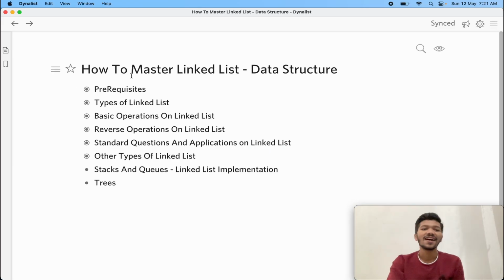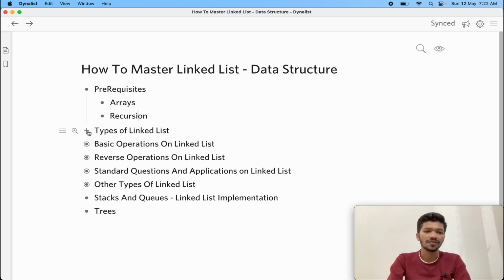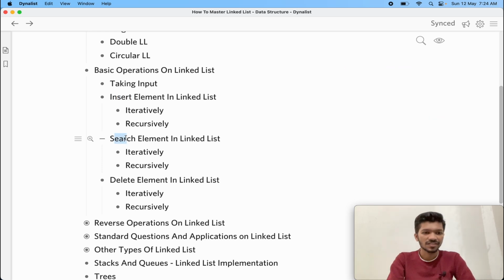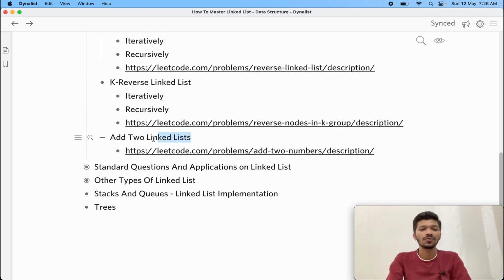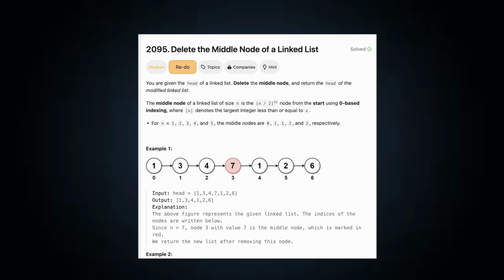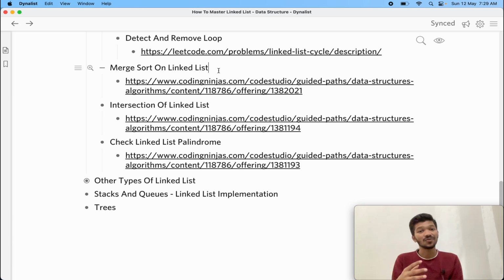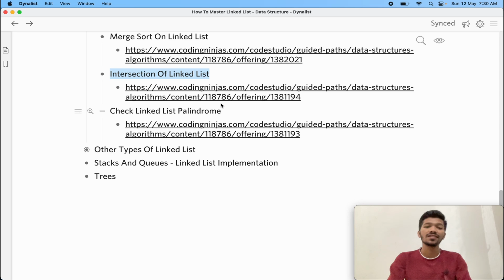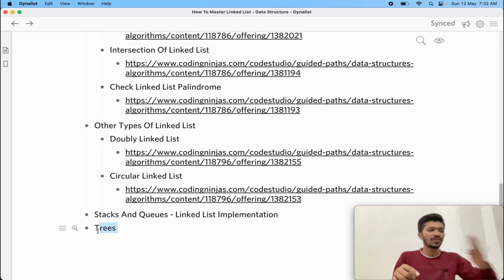How To Master Linked List Data Structure | Data Structures And Algorithms for Beginners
Hello Folks,

single linked list data structures
coding interview
technical interview
how to use leetcode effectively
linkedlist
dsa
linked list c++,
linkedlist java
linkedlist english
strivers dsa
complete dsa course
linkedlist in c++
linkedlist in java
striver
coding ninjas
How to Master Arrays u0026 Strings
Data Structures u0026 Algorithms for Beginners
competitive programming
microsoft software engineer
google software engineer